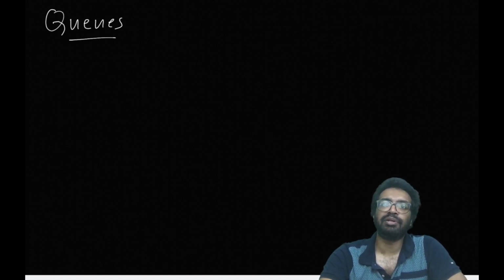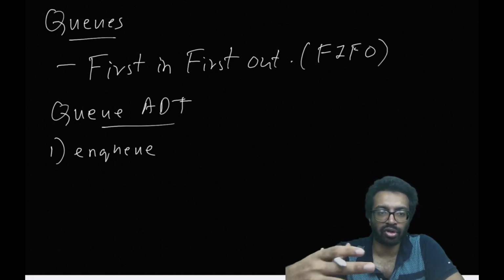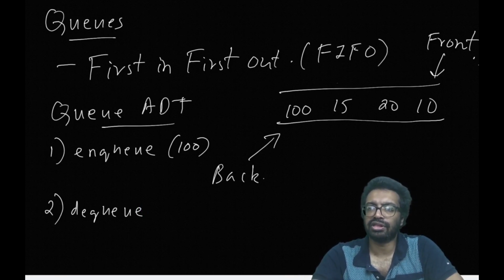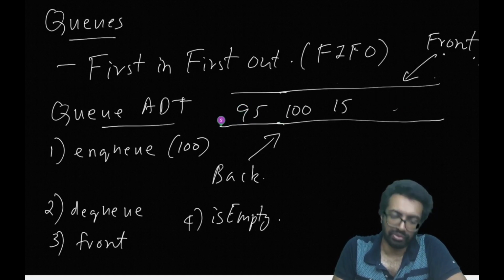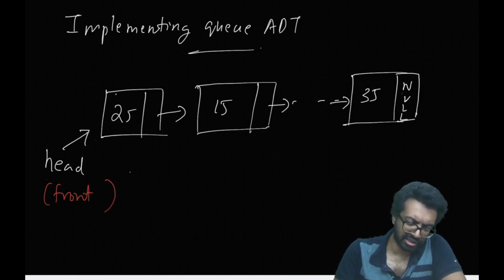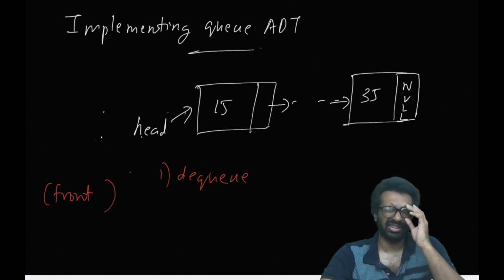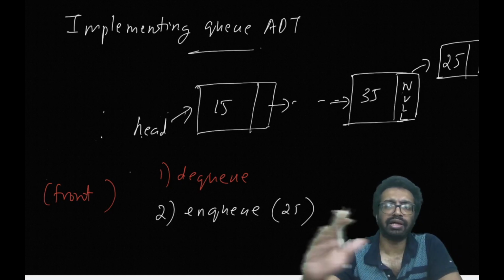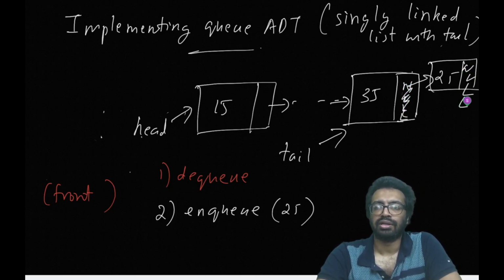21.6 Queue data structure | FIFO principle | Queue ADT implementation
We introduce the Queue data structure and how to implement queue using a linked list.